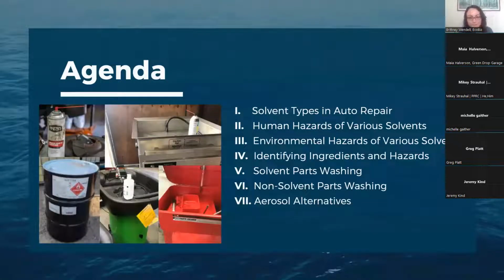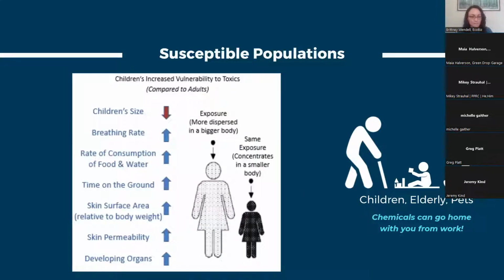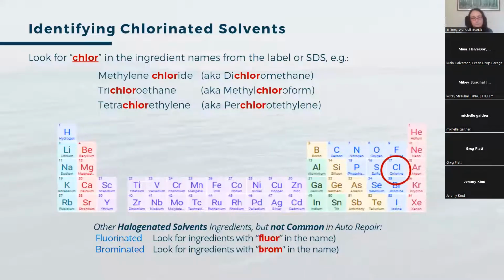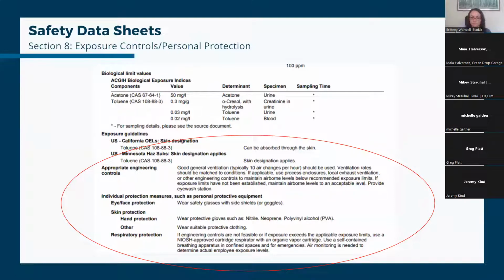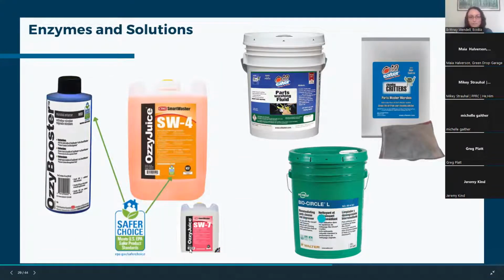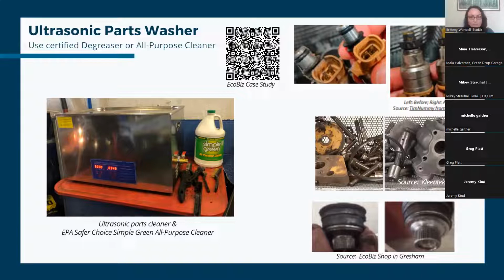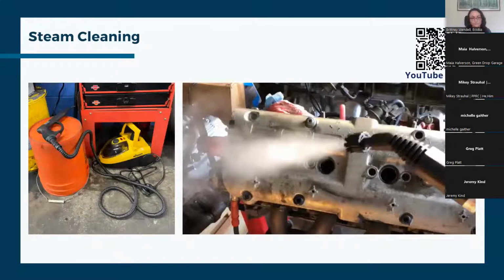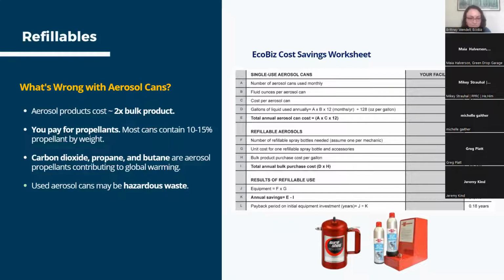EcoBiz Safer Parts Cleaning in Auto Repair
This training session was recorded on April 21, 2022.